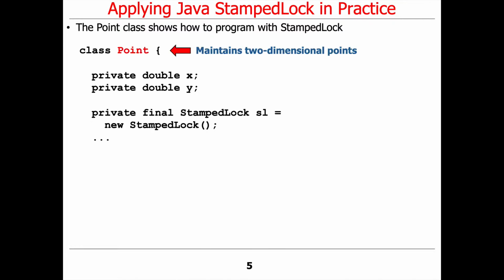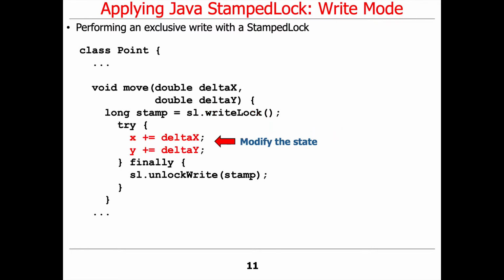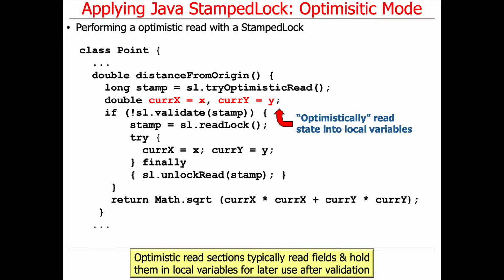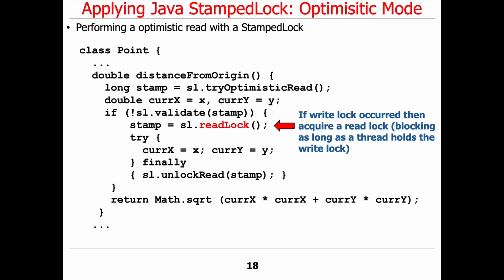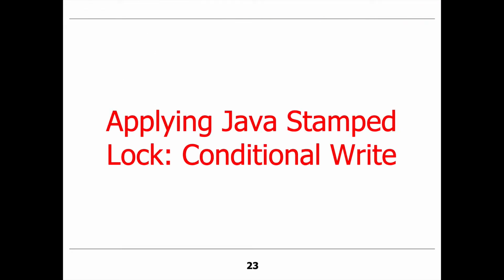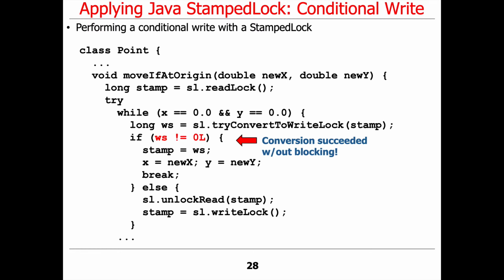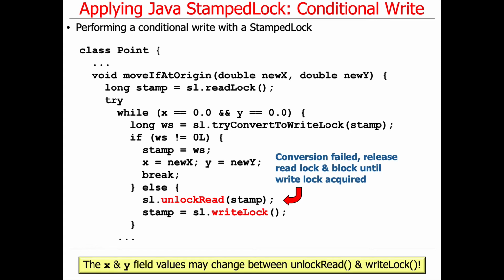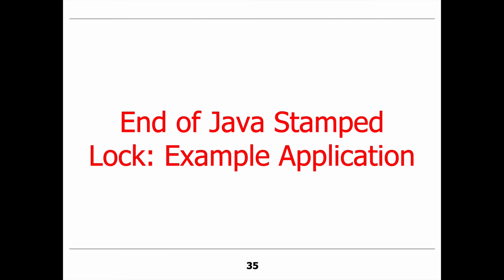Java StampedLock (Part 3)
This video shows several examples of programming with Java StampedLock using writing mode, optimistic and reading mode, and conditional writes.